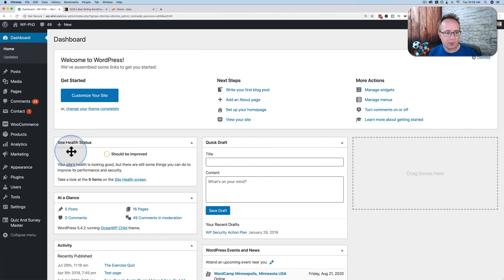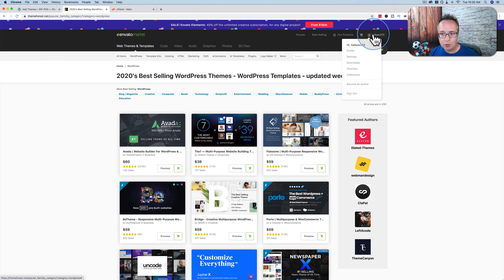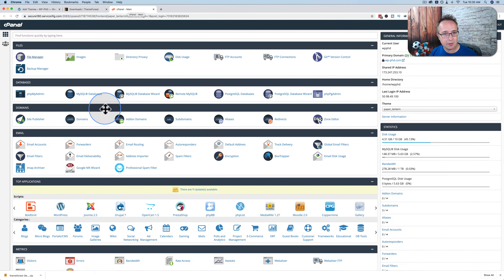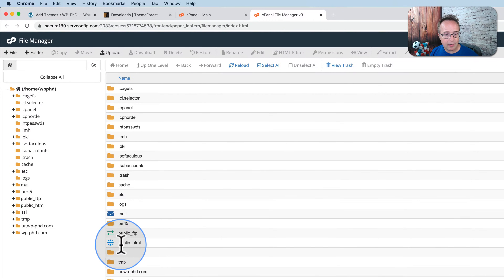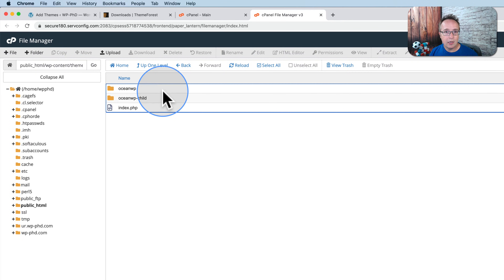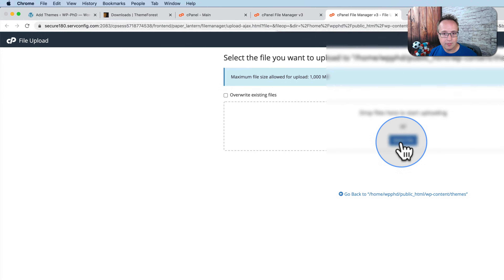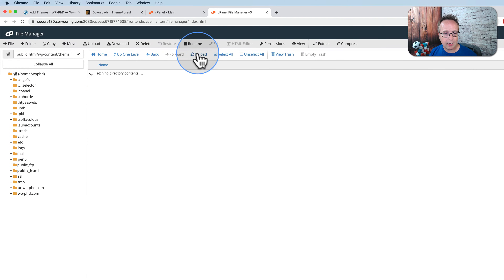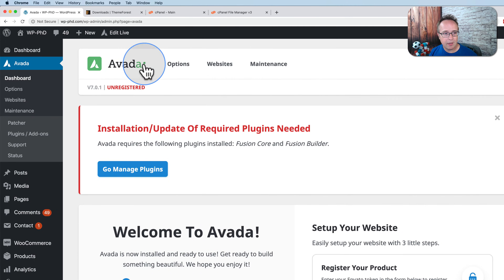How To Manually Install A Theme In WordPress - Install A WordPress Theme Through cPanel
In this tutorial you learn how to manually install a theme in WordPress. For some premium themes, this is one of the only ways to install them. The other way you do it is shown in this tutorial The good part of learning how to install a WordPress theme through cPanel is that you learn a little more about the inner workings of WordPress. This is never a bad thing.